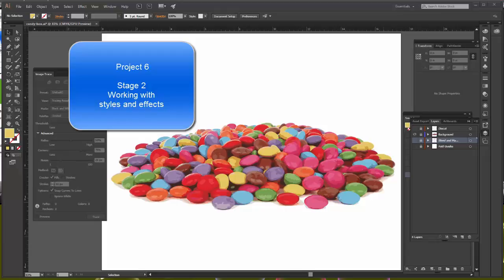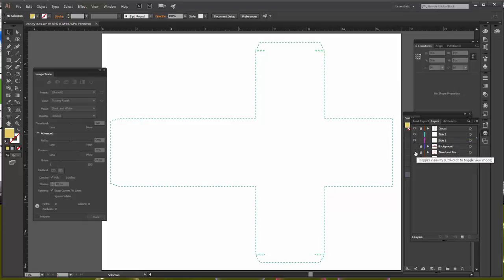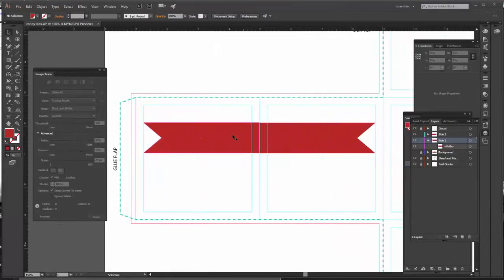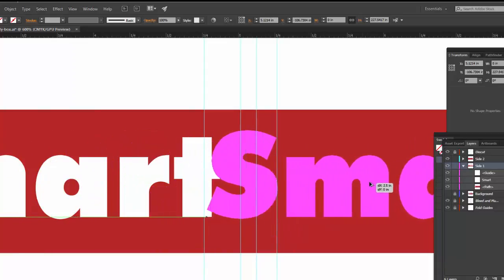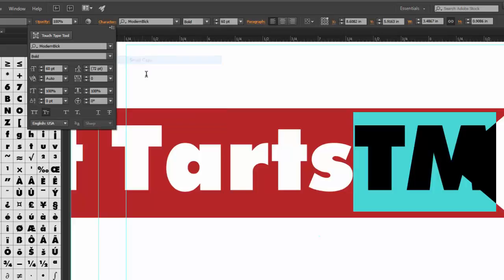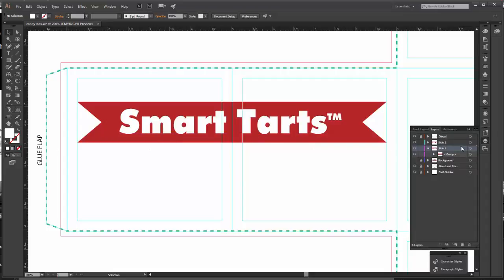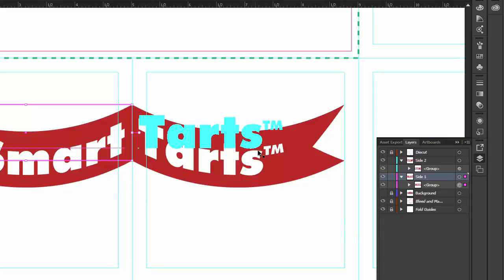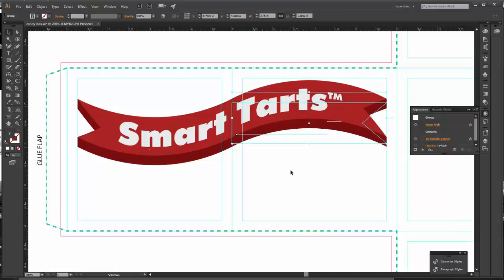Project 6 Stage 2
Using Warp